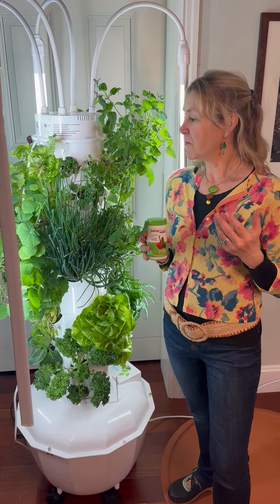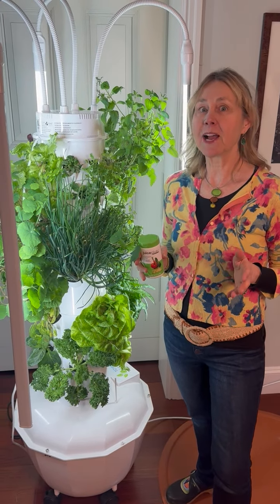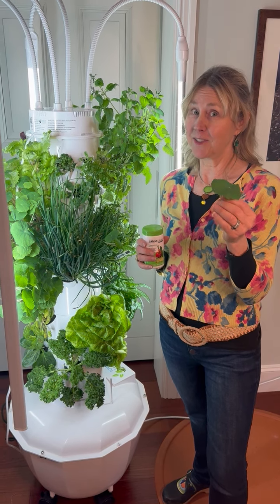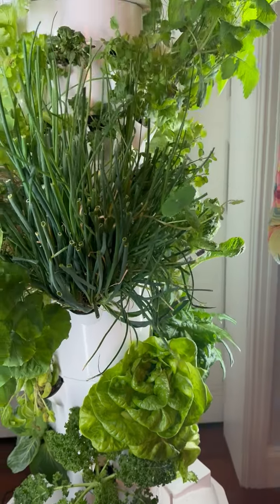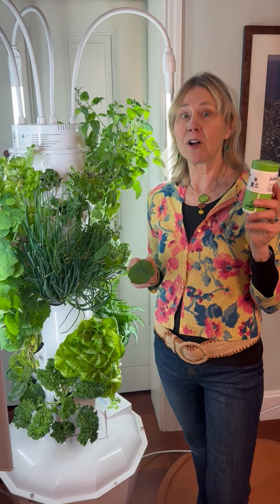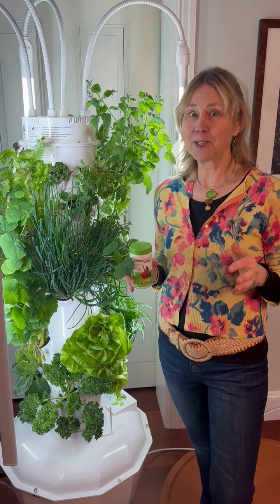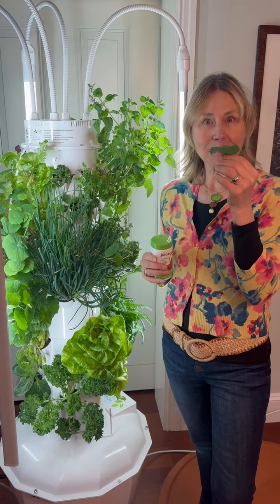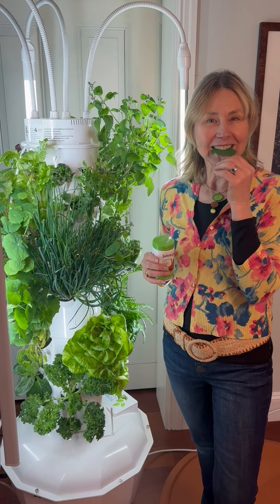I love my Kitchen Garden for growing clean produce IMG 1625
With the cost of organic food these days, a tower garden makes a lot of sense. Kale is a staple on my tower and kale is at the top of the EWG's dirty dozen produce list. Grow indoors or outdoors, it is the best kitchen health hack I can trust!